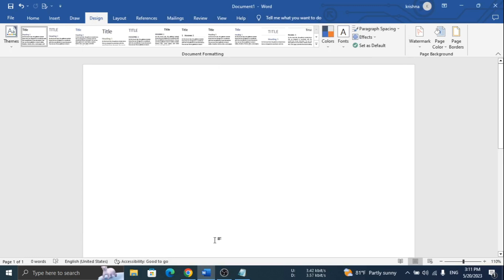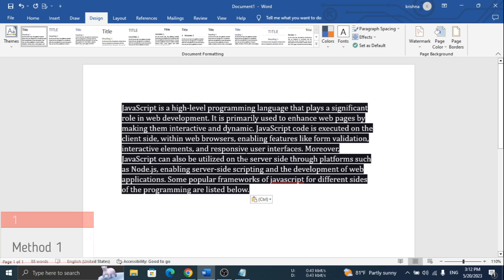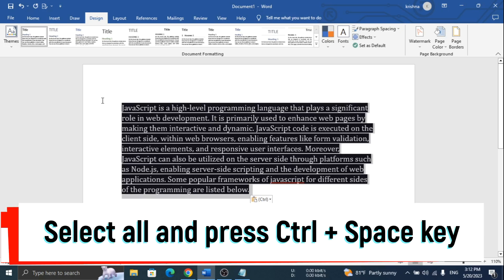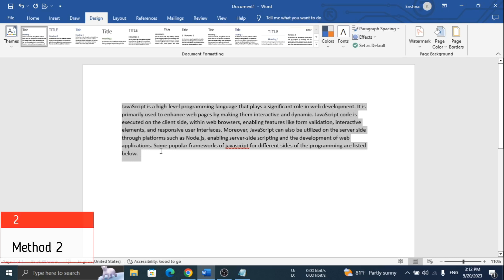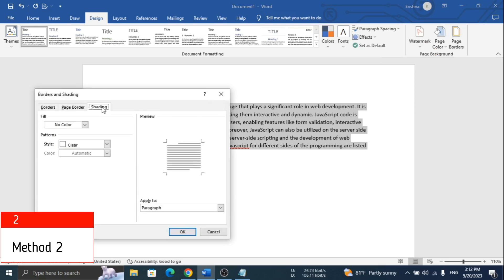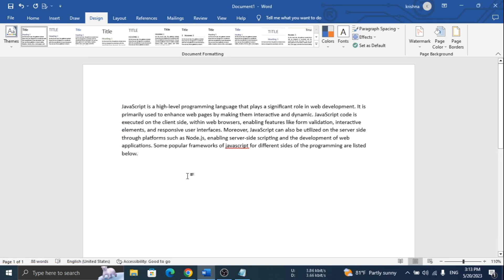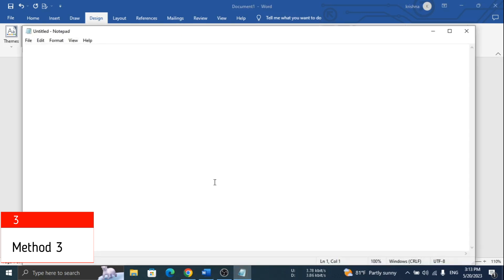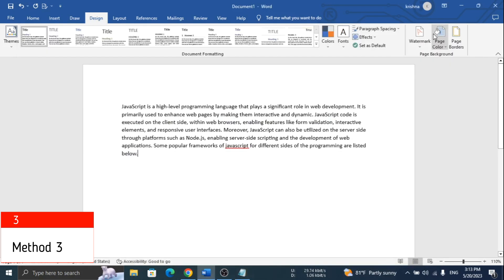How to remove Background color of text in Word || All possible methods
This video is a tutorial to solve copy-paste-related issues in Word. This video explains all the possible methods to solve styling and background color-related issues in Microsoft Word.